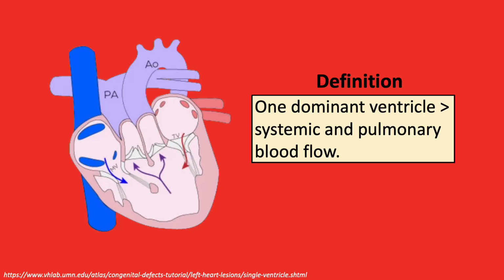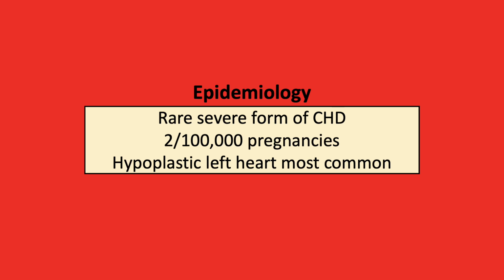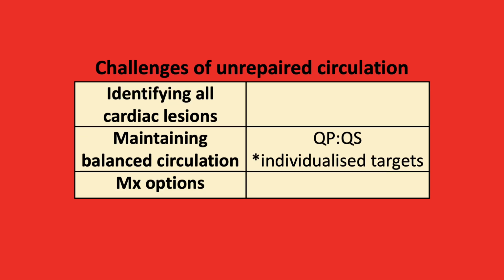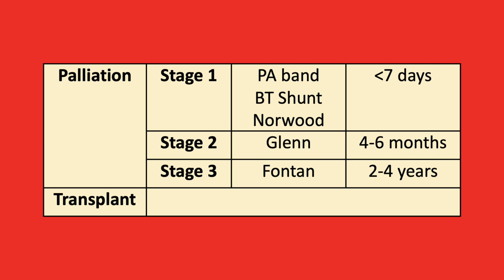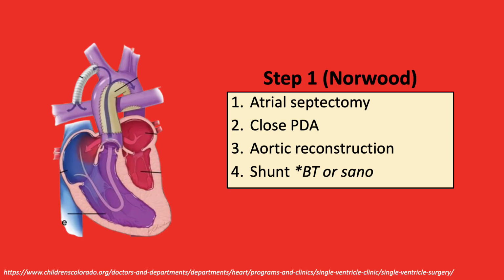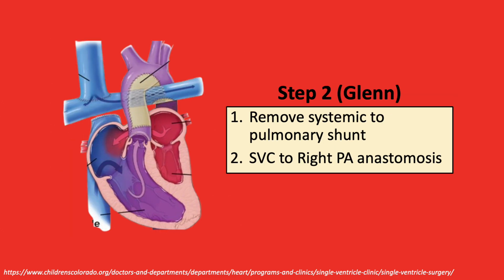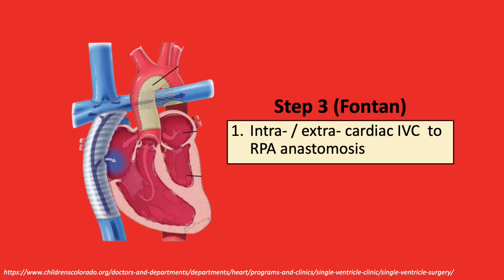The Single Cardiac Ventricle. Norwood, Glenn and Fontan Procedures!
The Single Cardiac Ventricle
Covers basic management including surgical repair stages.